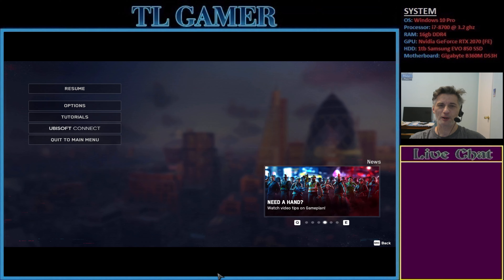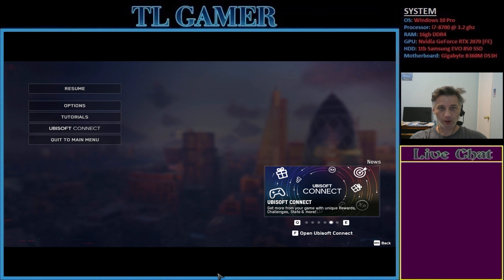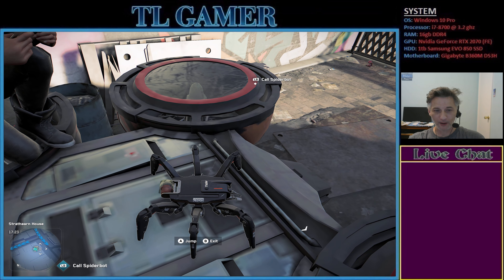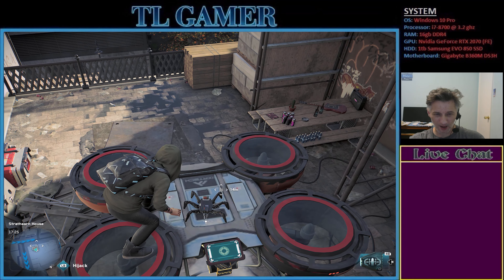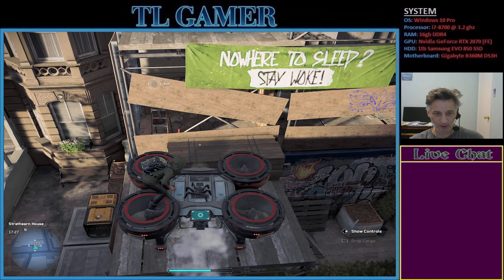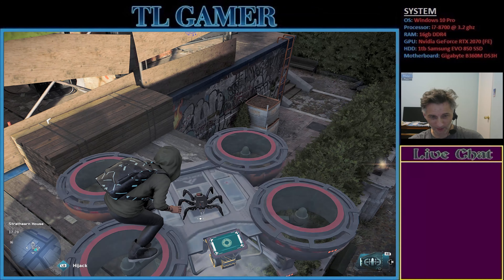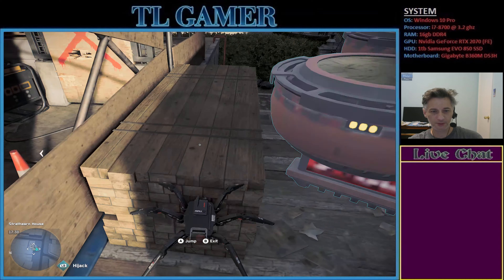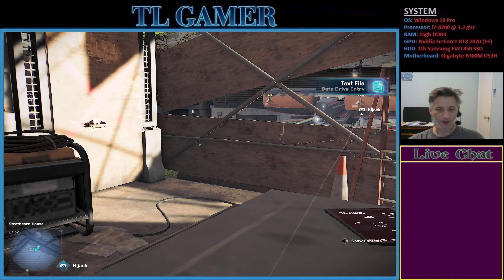Watch Dogs Legion - Using multiple gadgets together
Quit tip for the game I haven't seen anyone do in any video or stream